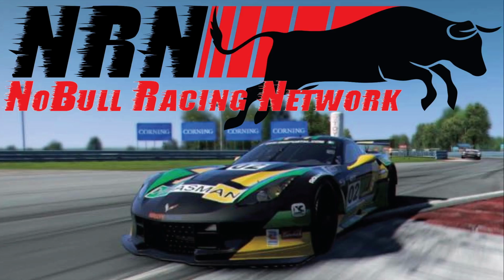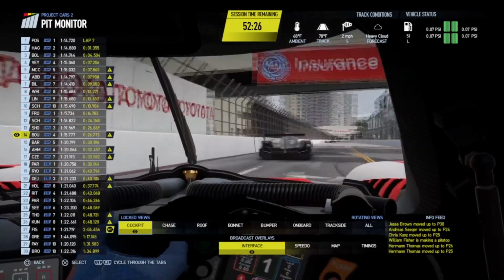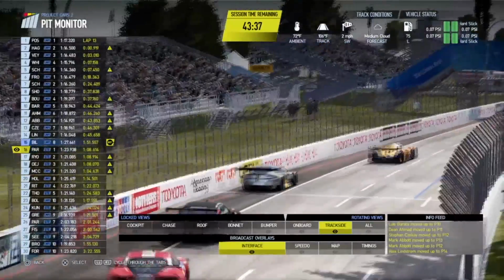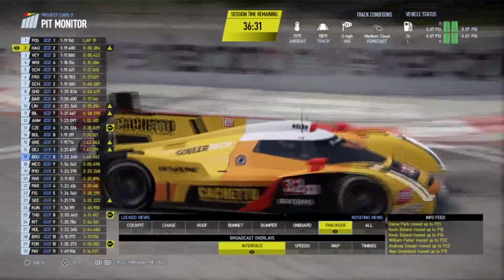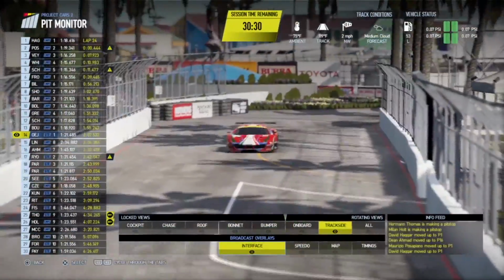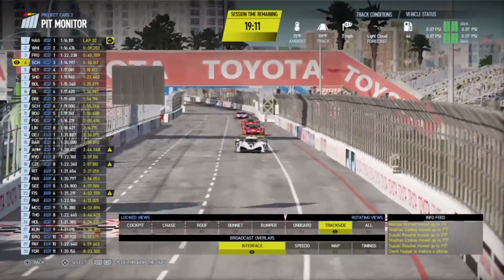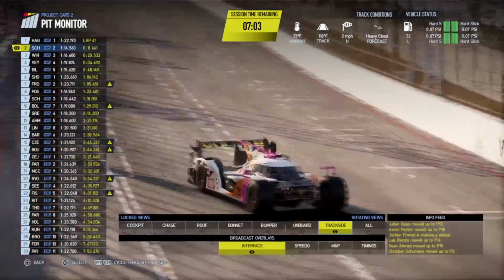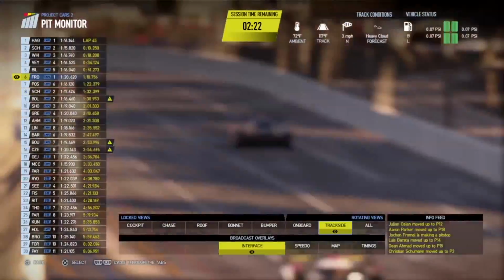NRN Project Cars 2 - 1 Hour of Long Beach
A 1 Hour Multi Class Endurance race at Long Beach.